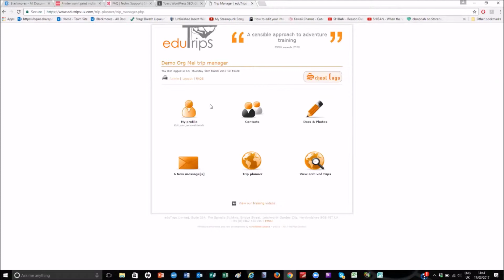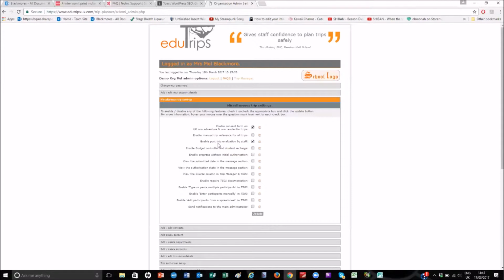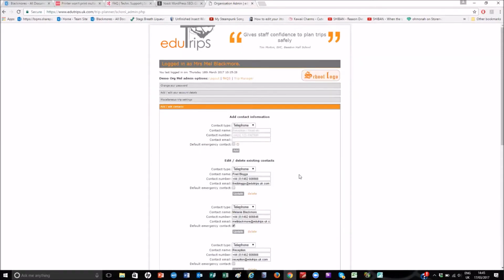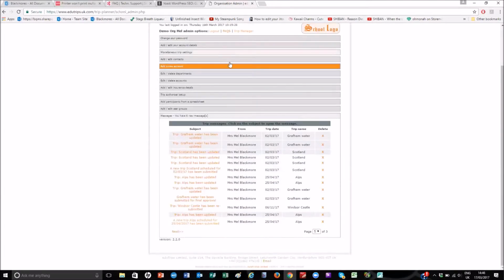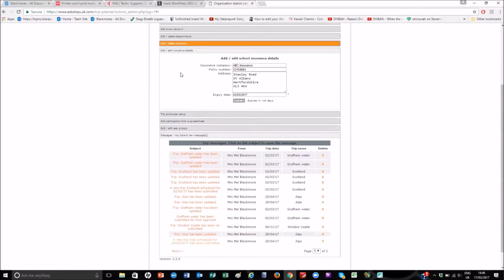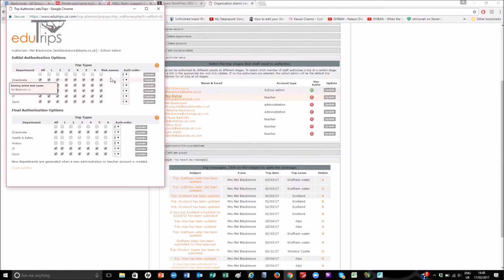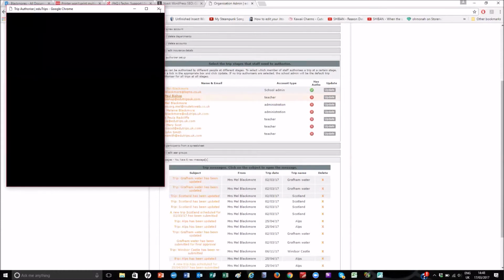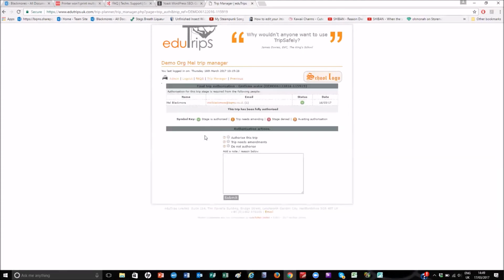Edutrips administration demo